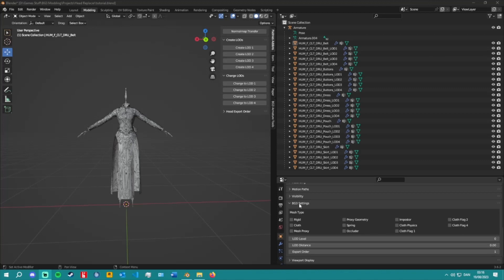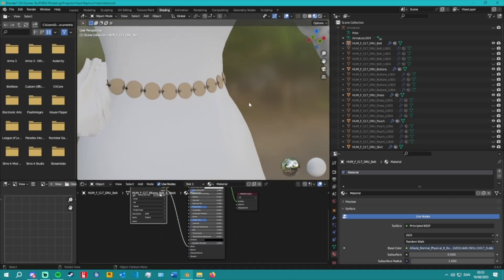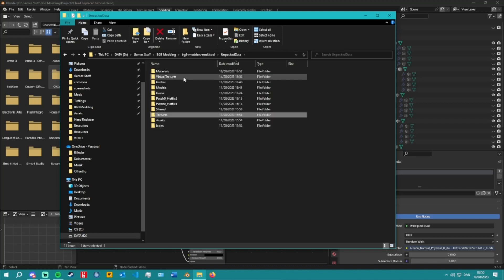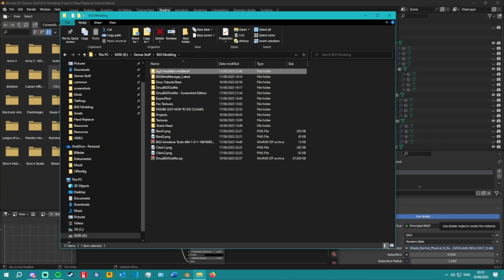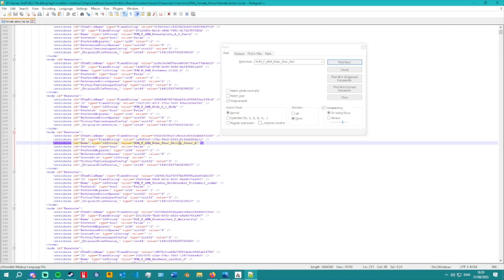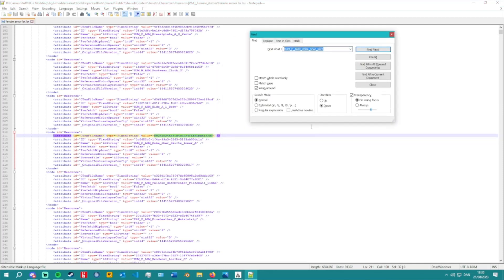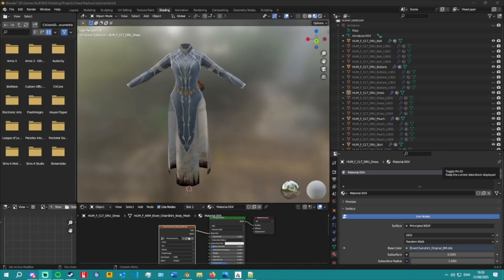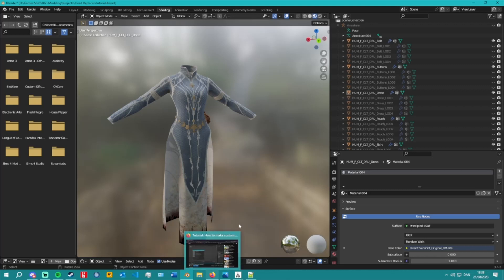Tutorial: How to make custom armour for BG3 - Part 2 TEXTURES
Excuse the drop in production value, but frankly I started filming at like 4 AM and I also don't understand why I did that.
ANYWAY I hope it was still understandable and somewhat helpful. I realise I didn't really cover the part about how to make your own MSKcloth but I don't feel like filming it so here comes a mini tutorial:

In blender, select the mesh that you wish to make a mskcloth for, then go to UV editing. On the right side make sure you have all vertex selected in editmode, on the right side you should see the UV for the mesh. Move your cursor to the left window and select all by pressing a. Then find the drop down menu labeled UV - there you need to find the option called Export UV Layout. Then you can easily open this file in a picture editing format and paint your own mskcloth! Use a basegame mskcloth as your reference for colors. Most of the time though its : red and orange is cloth, blue and purple are leather and green is metal.

Links:
A good tool to use if you don't have access to photoshop
Essential, either use this or visual studio code. I prefer using Notepad++ for for this as it tends to make it easier for me to hide huge chunks of it. You'll see what I mean in part 3.